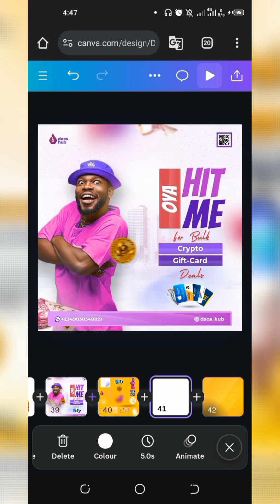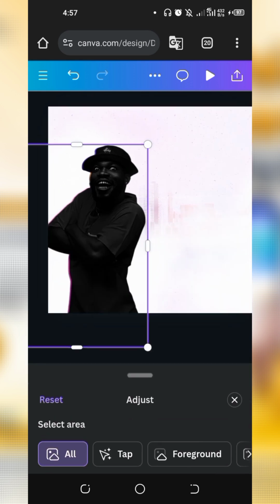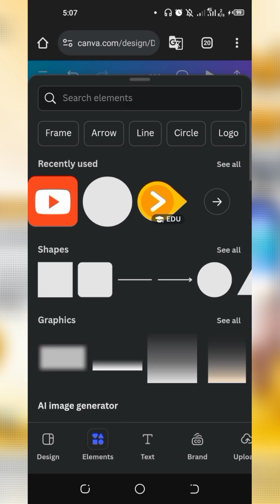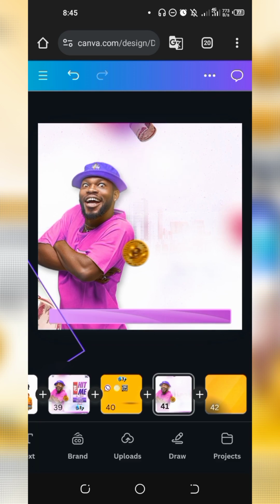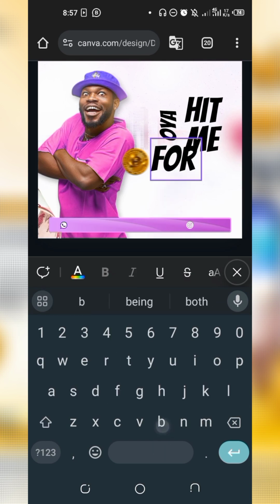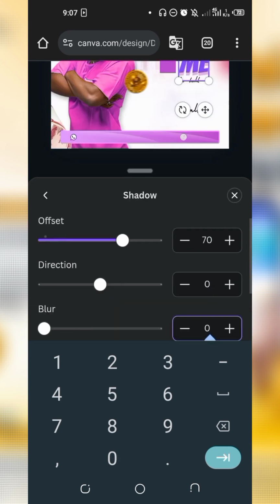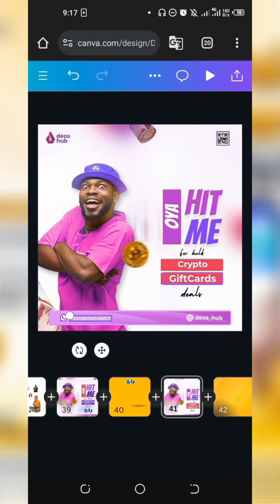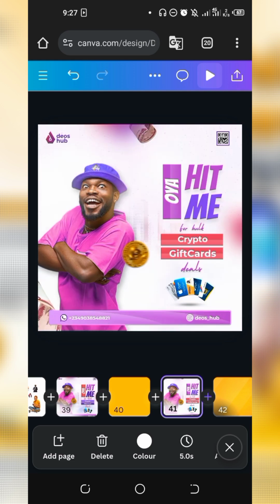How To Use Canva for Social Media Designs [Full Canva Tutorial For Beginners 2025]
Today, I'm sharing a video to teach you how to use Canva for Social Media Designs. This is a full Canva Tutorial for beginners explaining all the different Canva functionalities, effects, and techniques you can use to create engaging social media graphics.

Canva helps you to ideate, create and publish graphics and images for social media as well as your website, blog, or any other needs outside of the online world like presentations, posters, flyers and so much more. This tutorial is perfect to learn Canva in 2025